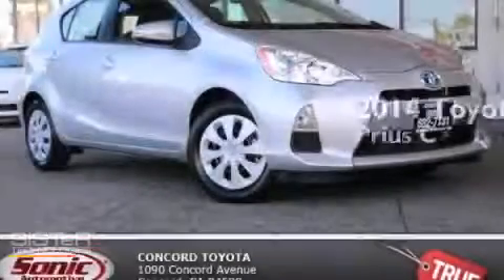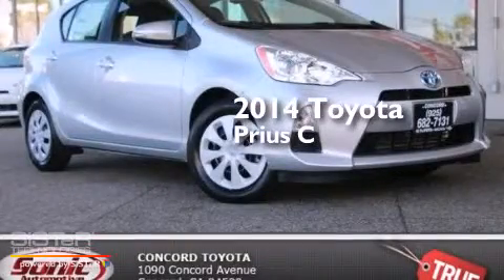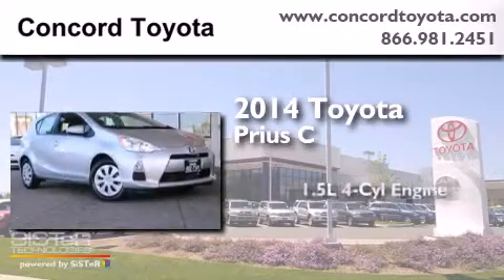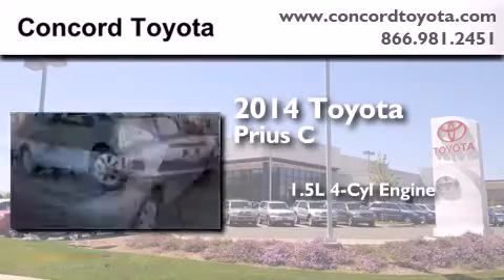2014 Toyota Prius c Concord CA 94520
We have been honored to serve the Concord CA area , we promise that your experience at our dealership will exceed your expectations ! Year : 2014 Make : Toyota Model : Prius c Engine : 1.5L I-4 cyl Trans . : Automatic Exterior : Classic Silver Metallic Miles : 5 Interior : Light Blue Gray/Black Stock : E1559604 Concord Toyota 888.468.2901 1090 Concord Avenue Concord , CA 94520